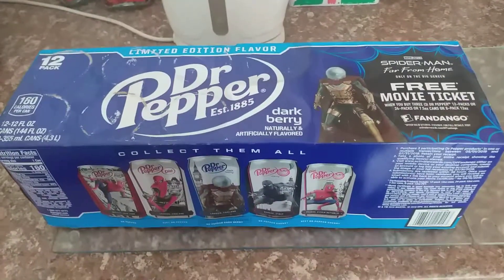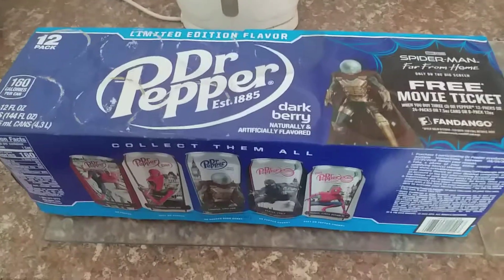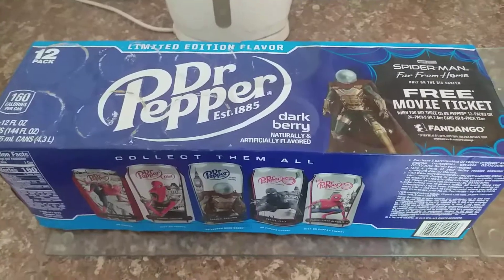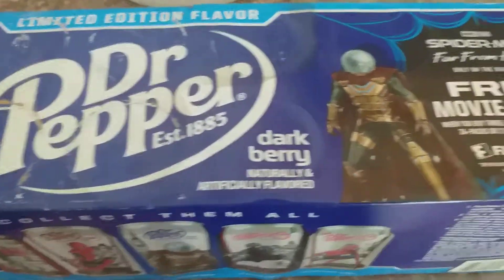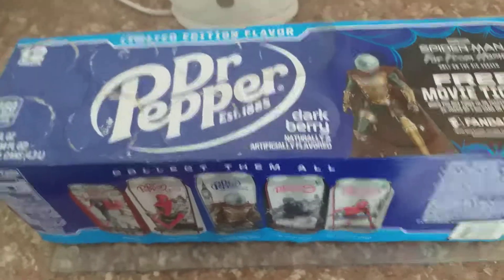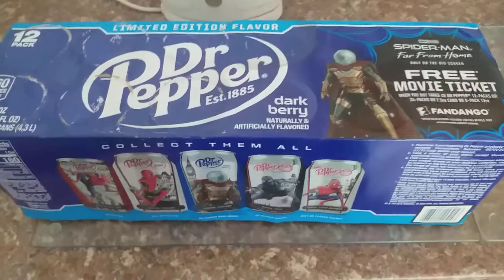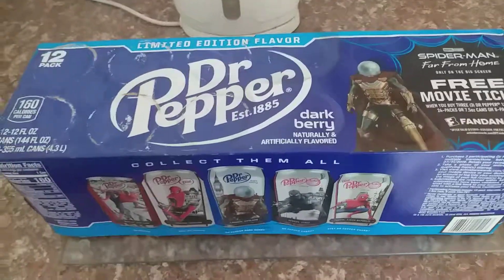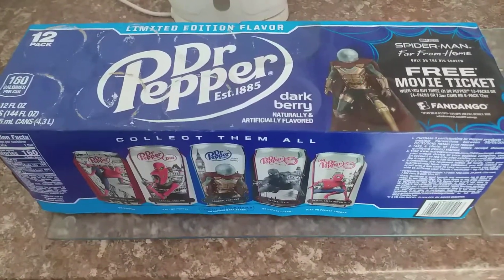Beverage Update: Dr Pepper Dark Berry (12 Pack)